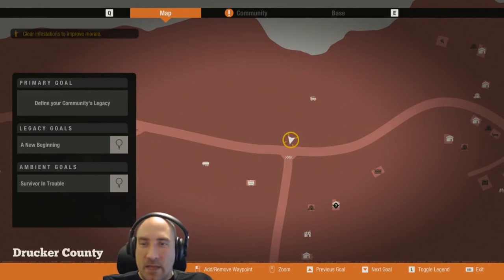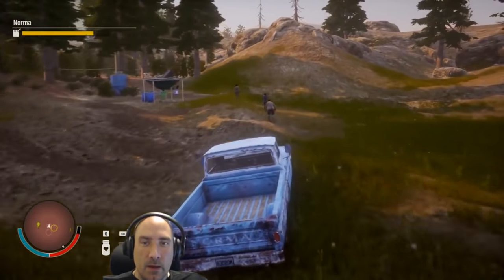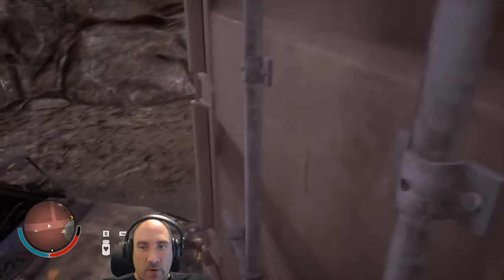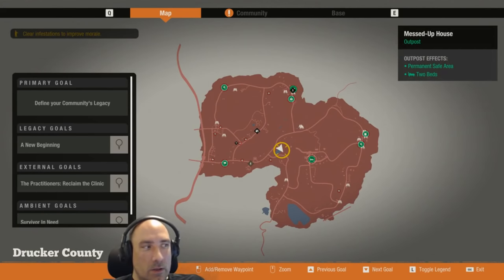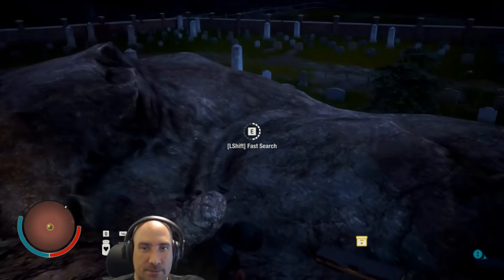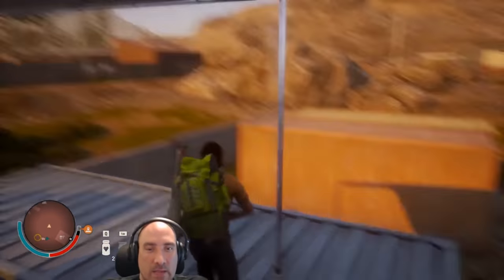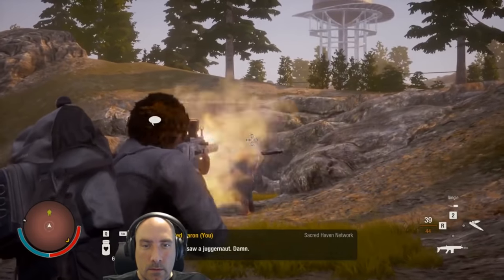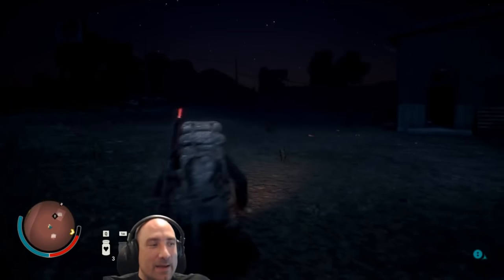Drucker County ► 15 Rare Weapon Crates ► Weapon Cache ► State of Decay 2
I live stream every night, so come visit me sometime.